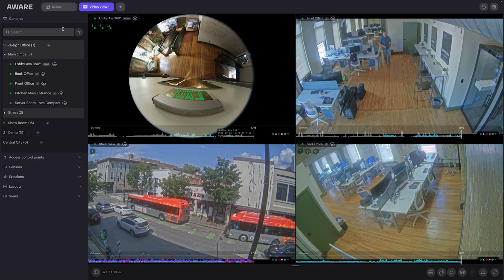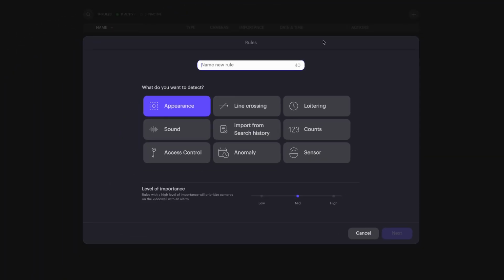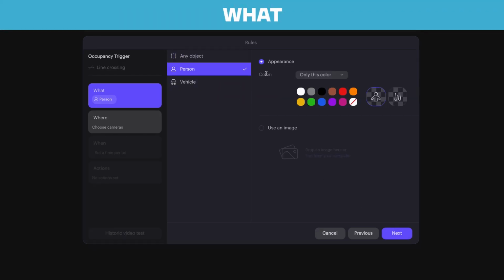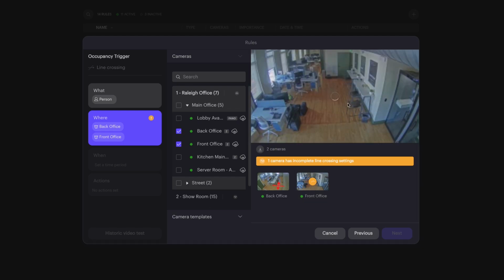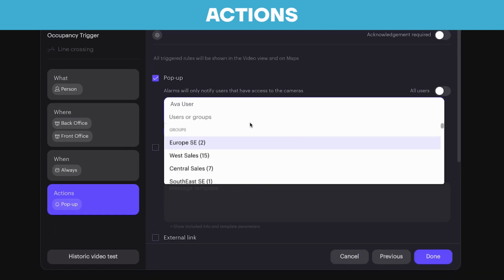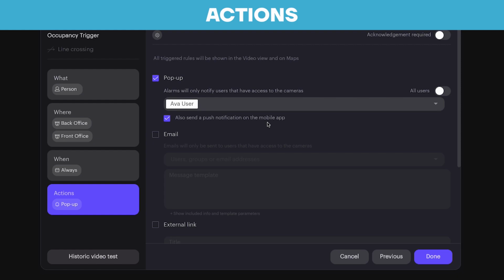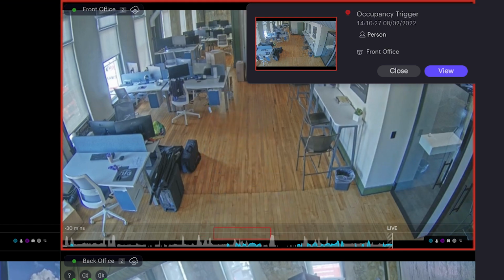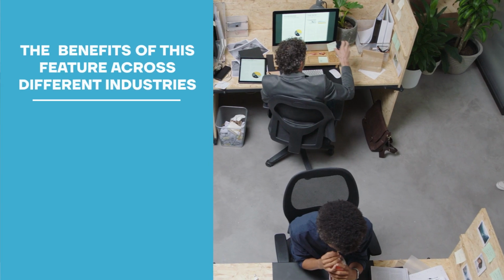Ava Tutorial Series: Line Crossing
The line-crossing feature in Ava Aware, a cloud video management system made for simple, smarter security, allows you to secure limited-access spaces, monitor allocations, and even determine the effectiveness of evacuation plans.

For more information on Ava Aware and all of its features